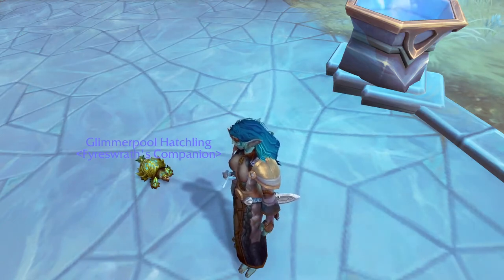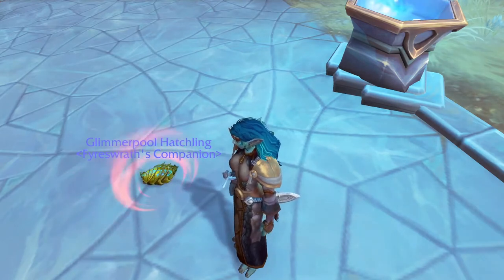Battle Pets of Shadowlands - Glimmerpool Hatchling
This little video shows how I captured a Glimmerpool Hatchling in the Bastion zone of Shadowlands. My team was made up of a magic, a dragonkin and a mechanical just in case!